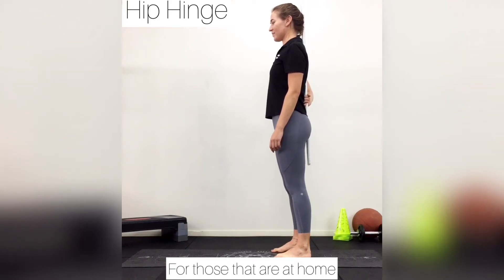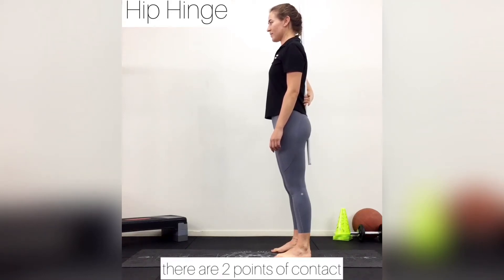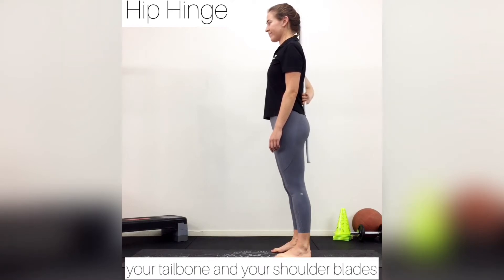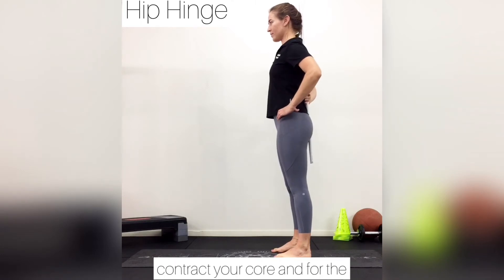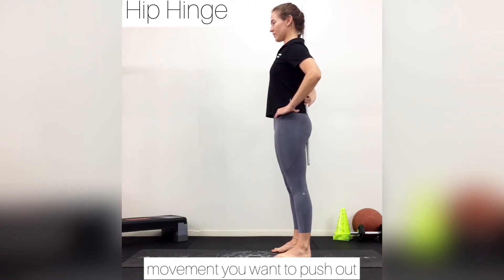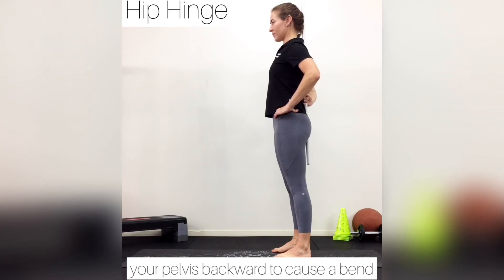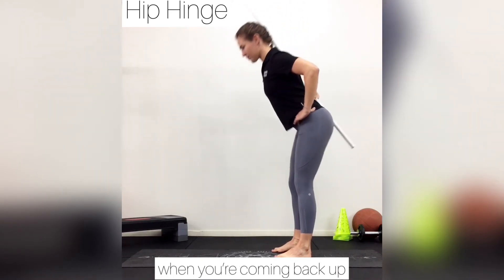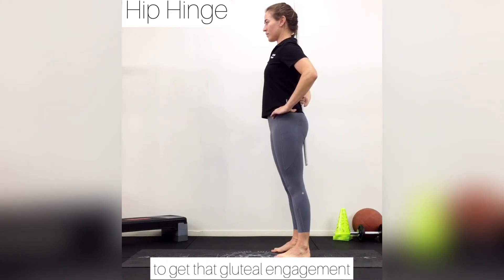Hip hinge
The hip hinge helps increase bending around the hips while maintaining straight back posture